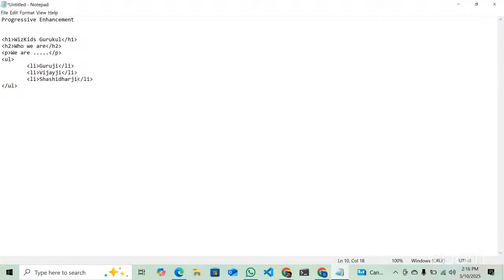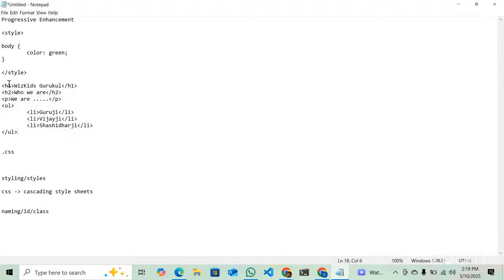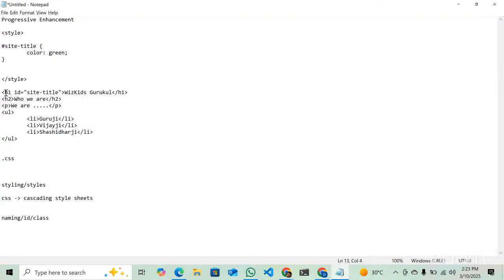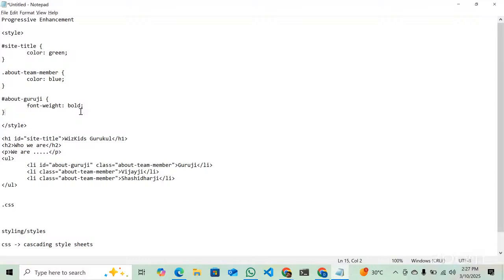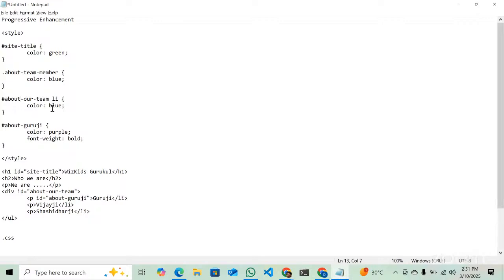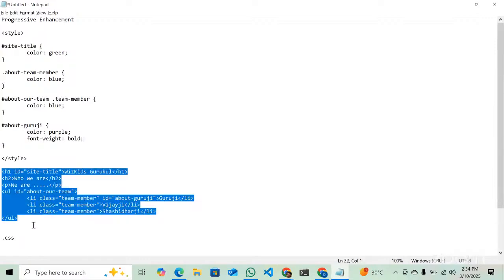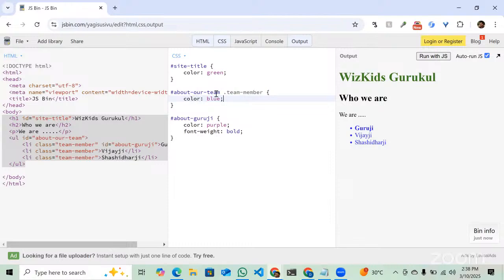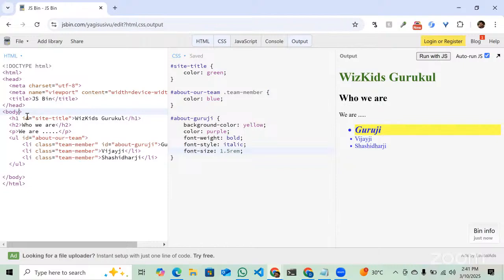UI Boot Camp Session 3 : Introduction to CSS